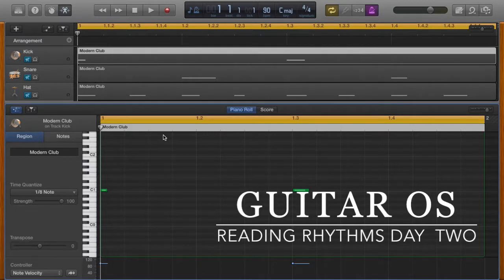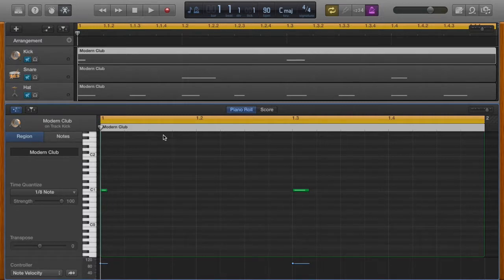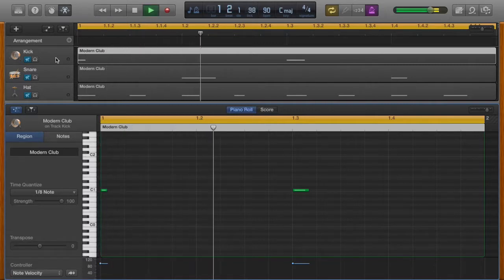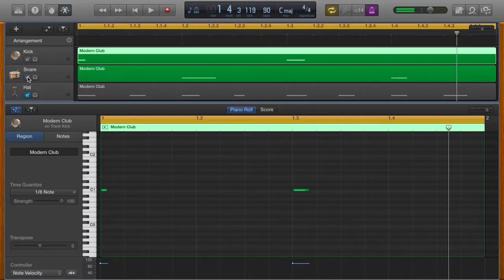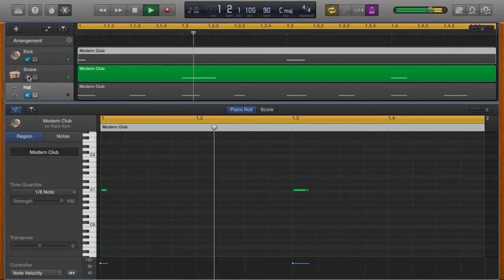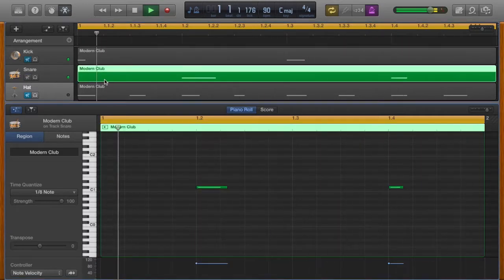Reading Rhythms Day Two––Using Drumbeats To Understand Rhythms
Yesterday we talked about feeling the beat and where that beat repeats itself.

Today we're using drumbeats to understand where how music is divided up into beats and measures.